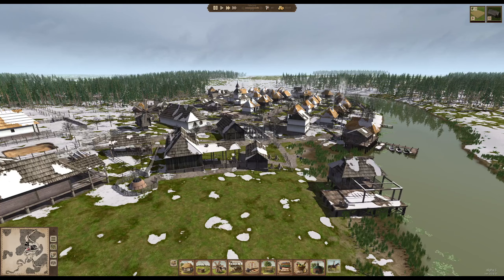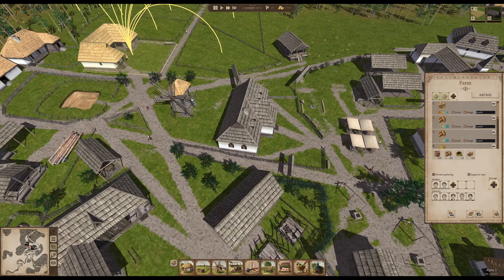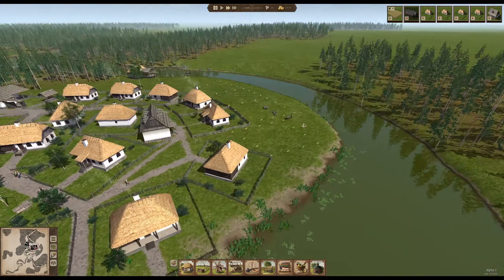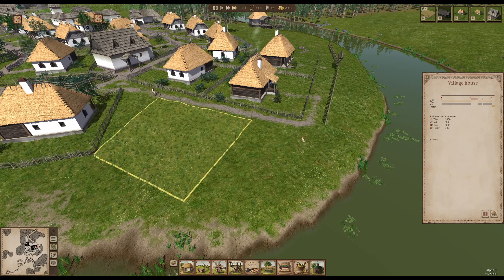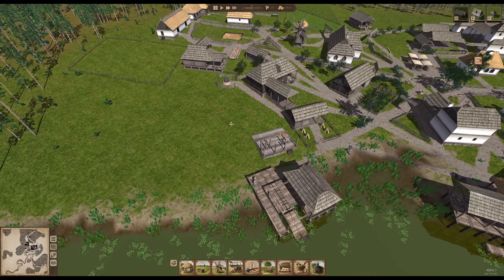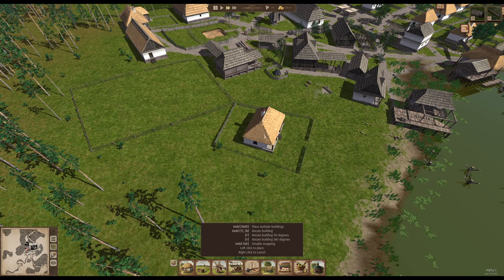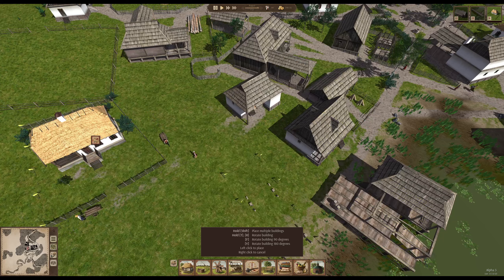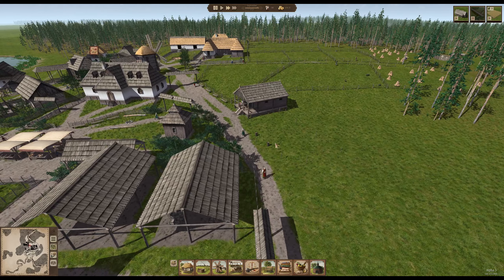OSTRIV #08 EXPANSION || Simulation Strategy Gameplay 18th Century English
Ostriv is a city-building game that puts you in a role of a governor of an 18th century Ukrainian town to challenge your creative skills and management abilities.